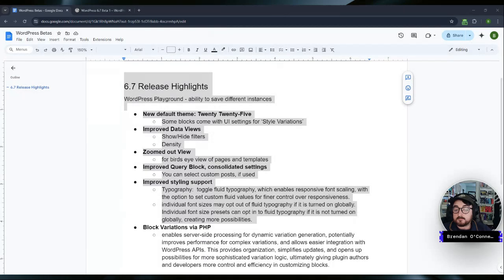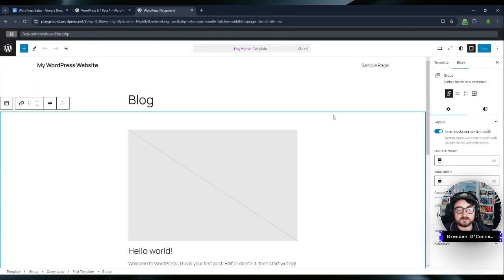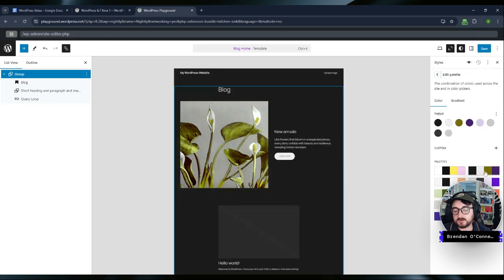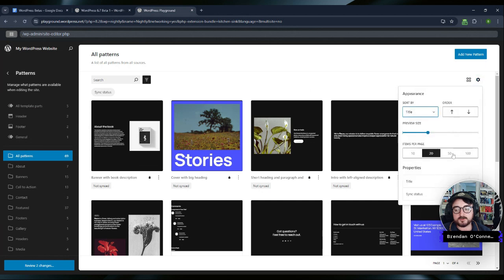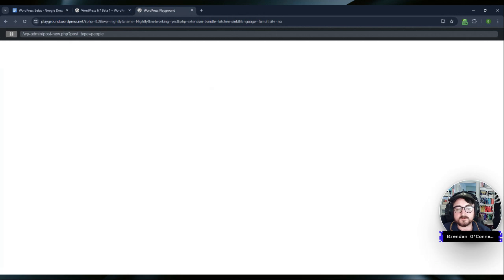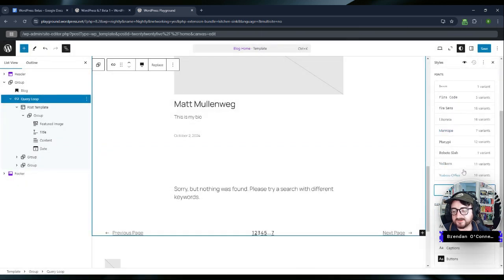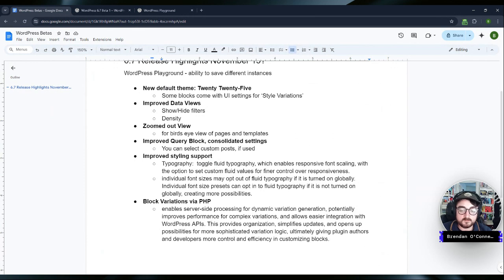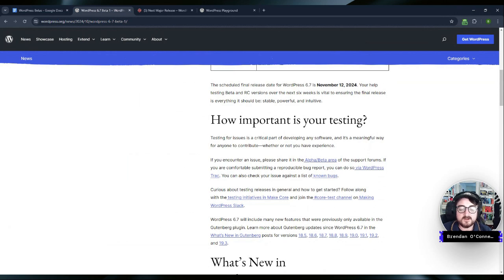WordPress 6.7 Beta Release - First Look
WordPress 6.7 Beta dropped today. test it out and give the new 2025 Theme a spin! Check out the WordPress Playground too.

-Block Style variations within the theme block settings is great
- Zoom out view
-Data Views (will be improved in future releases)
-API Improvements/Extensions